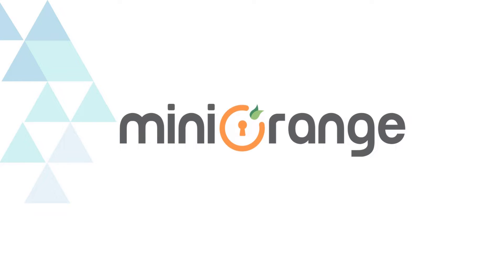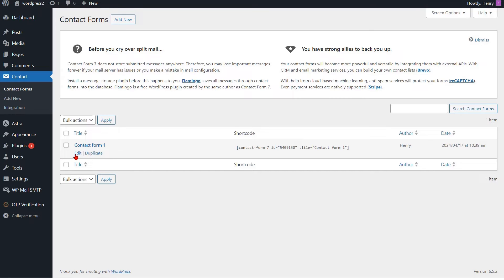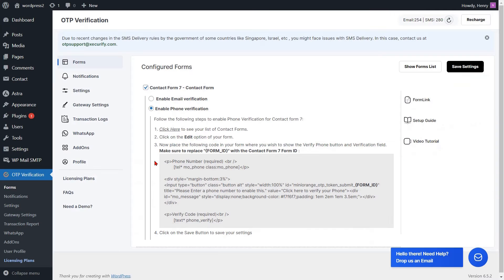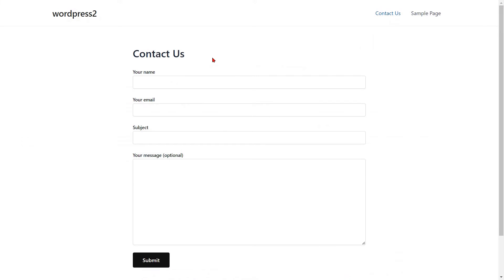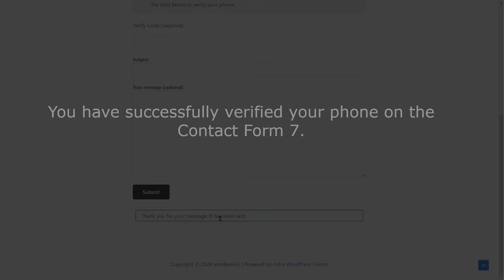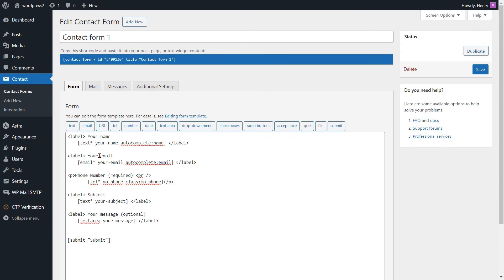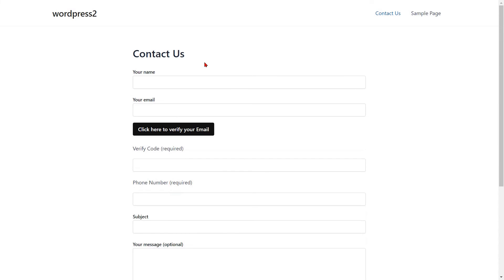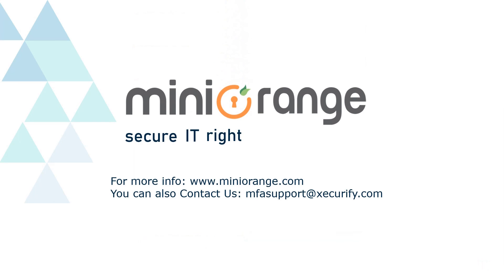How to setup the OTP Verification plugin with Contact Form 7?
OTP Verification Plugin Validate users' email addresses or mobile numbers by sending a unique verification code (OTP) before the form submission.

In this video, we'll walk you through the step-by-step process of using the miniOrange OTP Verification plugin with the Contact Form 7. Get verified lead generation in Contact Form 7 using the OTP Verification plugin, ensuring verified user submissions.

Timestamps:
0:00 Introduction
0:07 How to enable the Contact Form 7?
0:21 How to setup Phone verification?
1:23 How to enable the country code dropdown for the phone field?
2:31 How to setup Email verification?